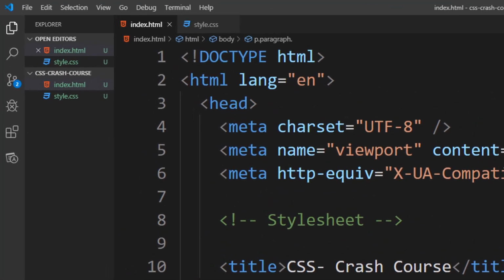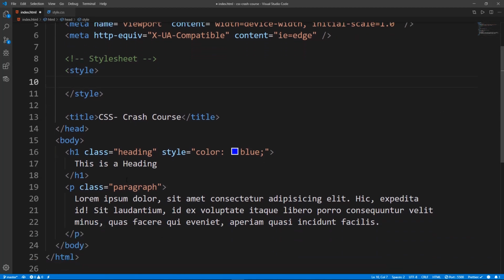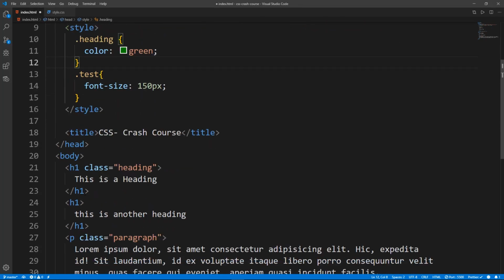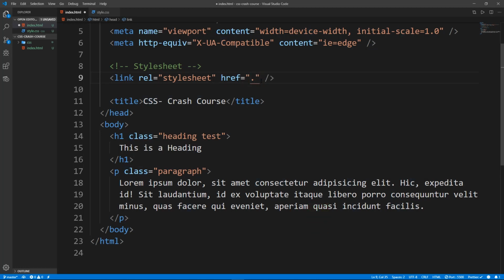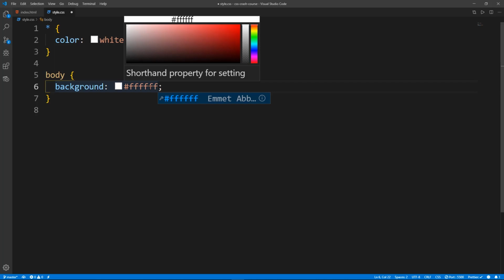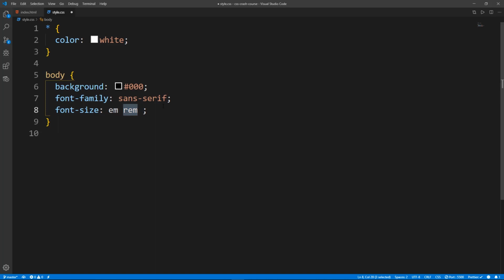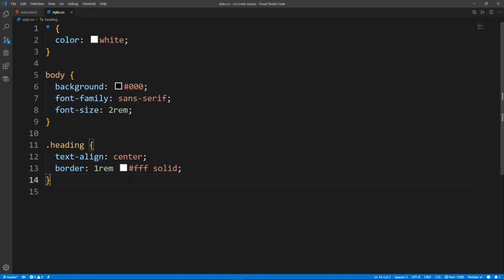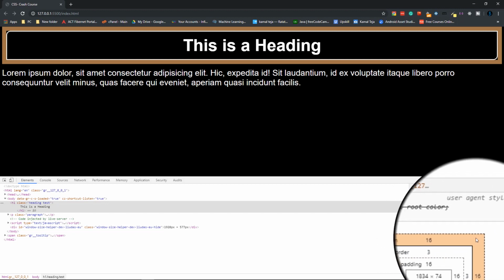CSS Crash Course for Absolute Beginners || In 30 Minutes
Hey, this is kamal. Today we are going to learn about Cascading Style Sheets(CSS). This video is meant for people who don't have any knowledge about CSS.